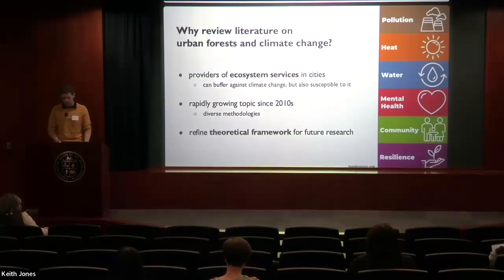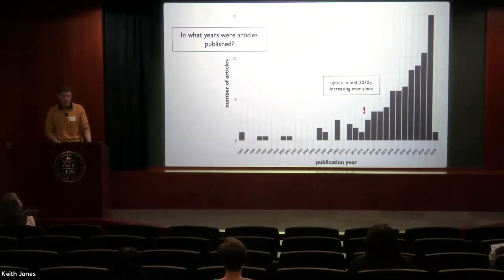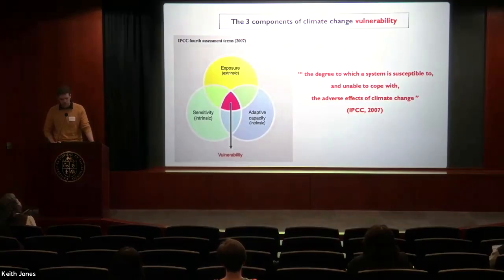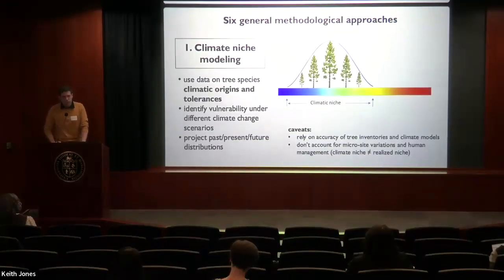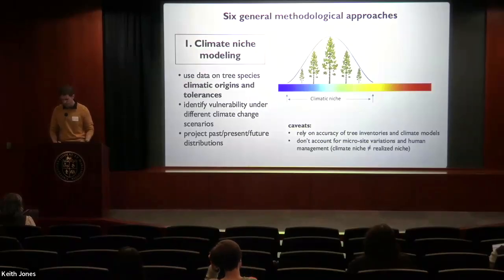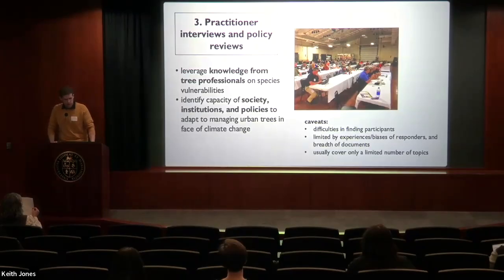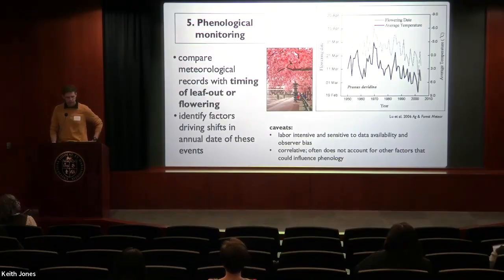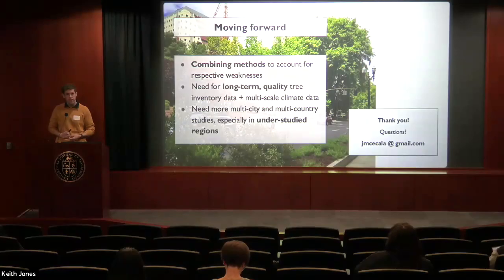Jacob Cecala- Cities and Environment Symposium Schedule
Climate Change and Urban Trees: A Global Review of Vulnerability Frameworks in Research